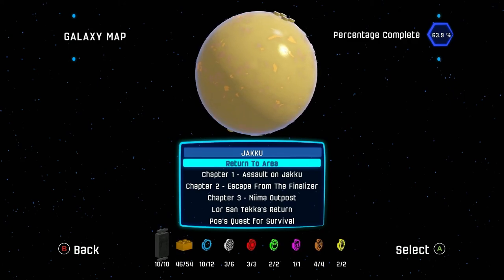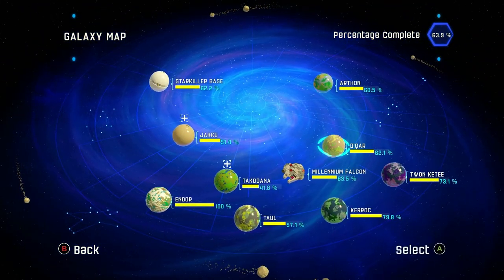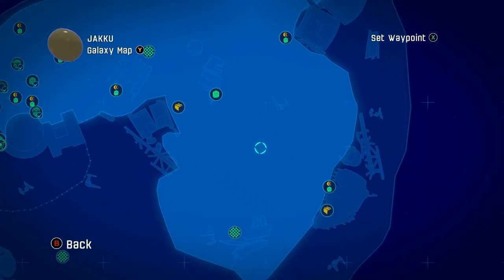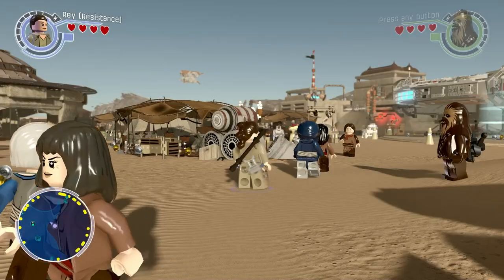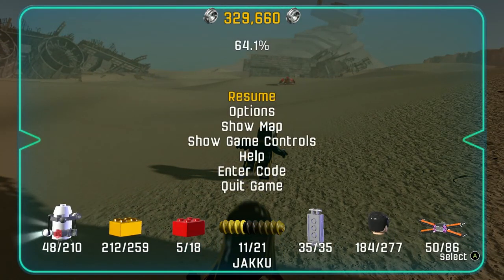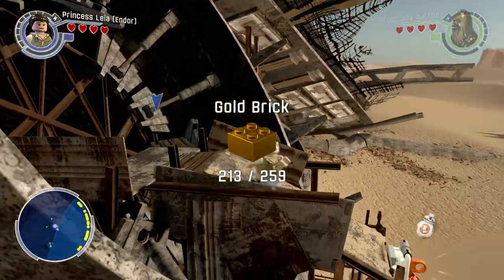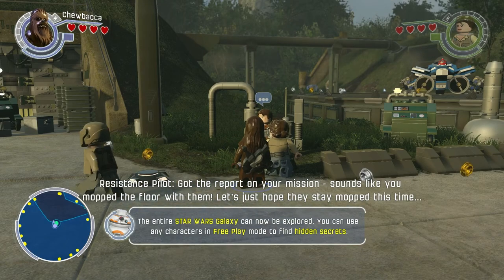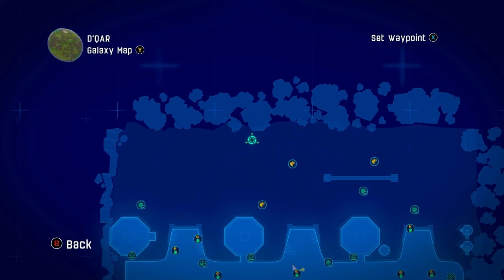Racing - The End - Lego Star Wars The Force Awakens EX